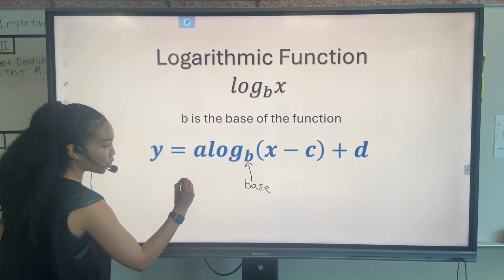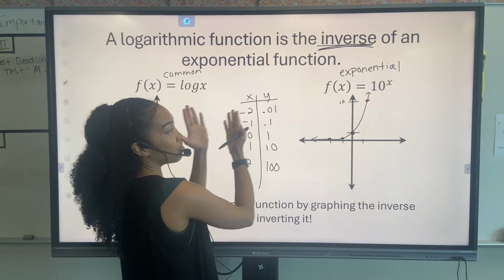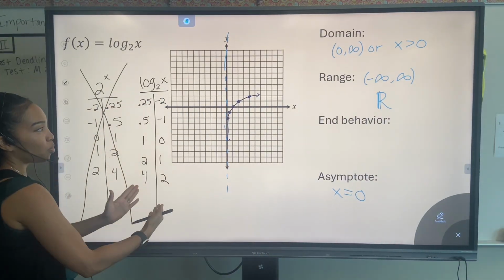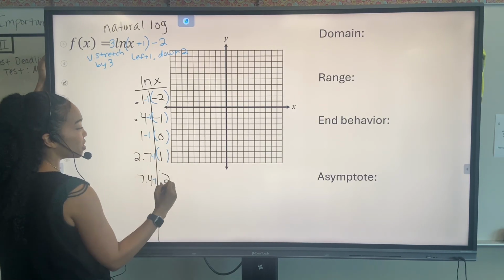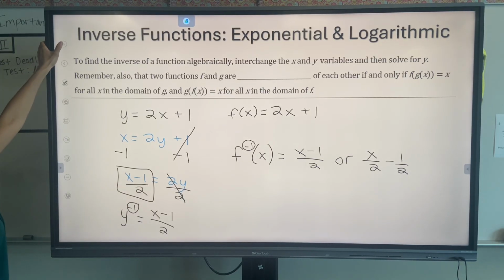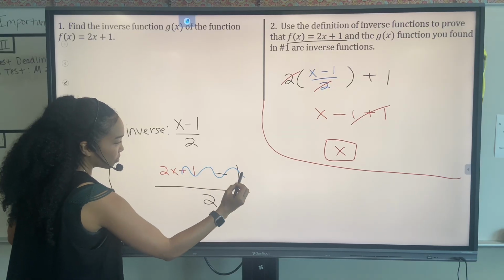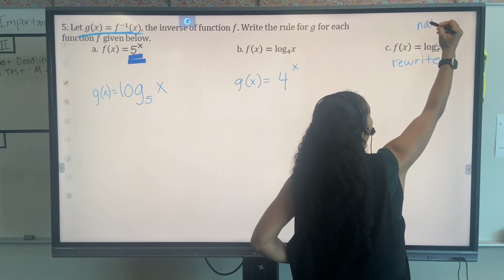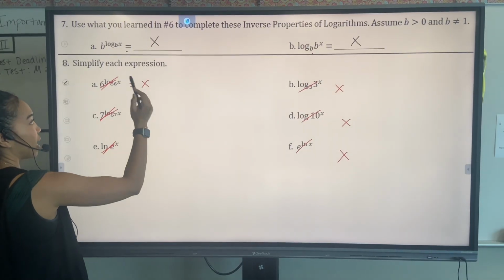Graphing Logarithmic Functions Using Inverses of Exponentials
In this lesson, we graph logarithmic functions by using their relationship with exponential functions. Since logarithms are the inverse of exponentials, you can start with the parent exponential table and simply switch the x and y values to get points for the logarithmic graph.

Once we have the parent logarithmic function, we apply transformations such as shifts and stretches to graph more complex log functions quickly and accurately.

I also explain the key inverse properties:

log⁡𝑏(𝑏𝑥)=𝑥
𝑏^log𝑏(𝑥)=𝑥

If you already know how to graph exponential functions, this trick will make graphing logarithms much easier!

This lesson is great for Algebra 2 and Precalculus students learning logarithmic functions and their graphs.